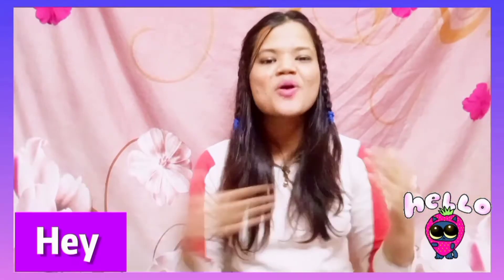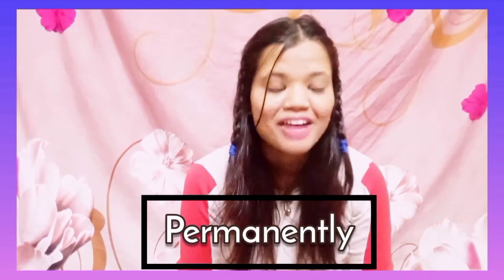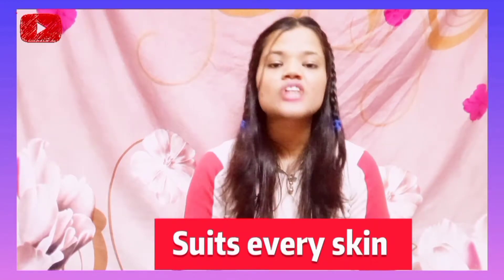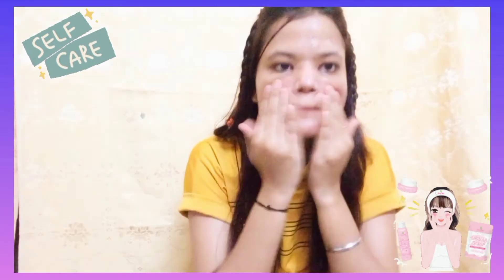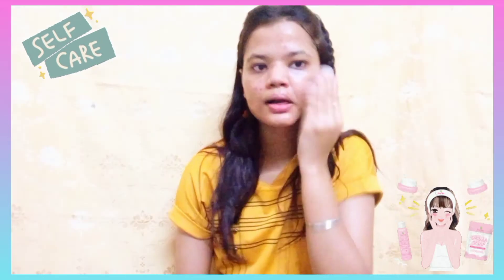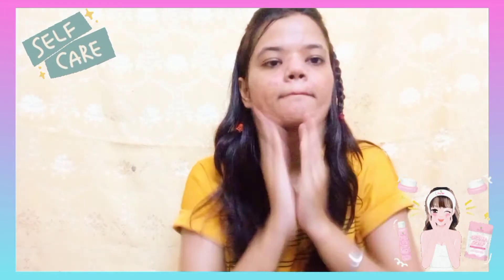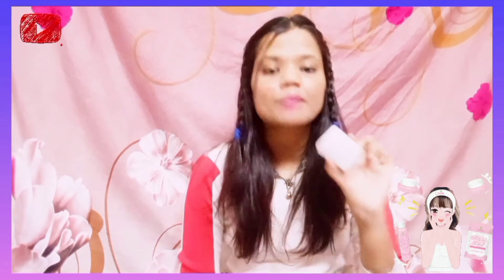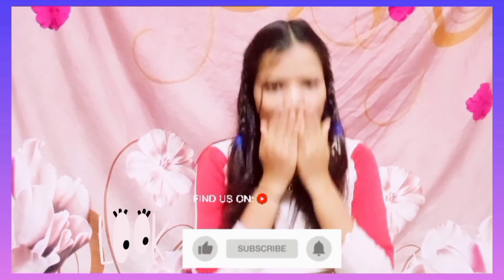सिर्फ 3 दिन में Pimples , Acne को करे जड़ से खत्म 🤩 Alum - Phitkari for Skin ✨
चेहरे के दाग धब्बों के साथ ही पिंपल्स भी दूर करेगी फिटकरी | 3 Days Challenge To Remove Pimples 🔥

Hello family in today's video I have shared amazing remedy to get rid of acne in just 3 days

Videos 🎥 You may like 🥰 too:

✨Recent Videos For My Cute Family 😍

📸Green Tea ice cube for Face | For Acne, Pimples,Dark Spots | ग्रीन टी के फायदे |  Glamorous Mamta

✅Diy face wash powder cum scrub for clear skin and get rid of dead skin cells:

🌟Just 1 step solution to get rid of pimples, Pimples marks,dark circles and sun tan naturally:

✅ How to use Heena powder for hair| How to use Heena to get Reddish brown colour|| Favorite 😍

✅ How to maintain good skin and hair in hostel or pg| How to take care of skin and hair in hostel ||

✅I used buttermilk on my face daily for 7 days and this happened|| Reduce Acne Marks and Tan

✅6 Easy Hairstyle|| Hairstyles for Open Hair||

Copyright
This video is created by Glamorous mamta so please don't use any content or video without permission unless stated otherwise strict action will be taken.